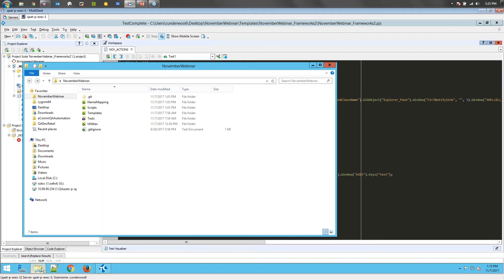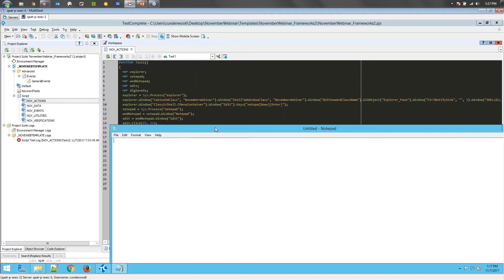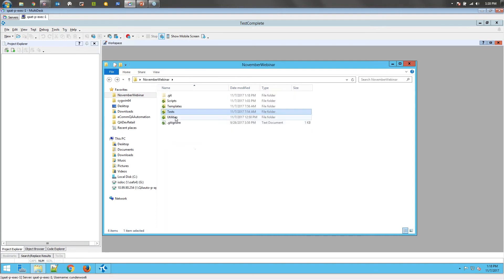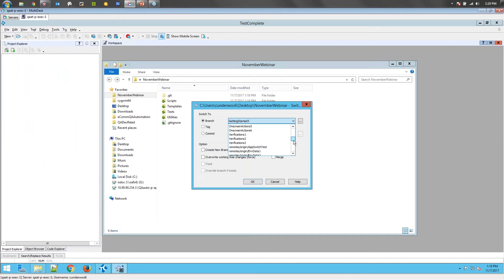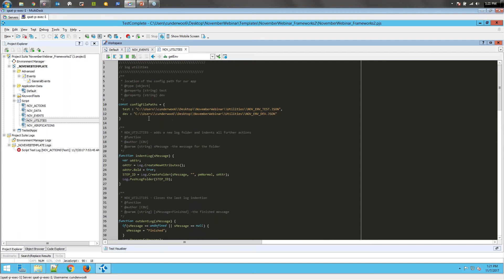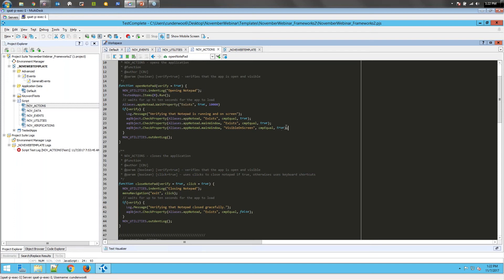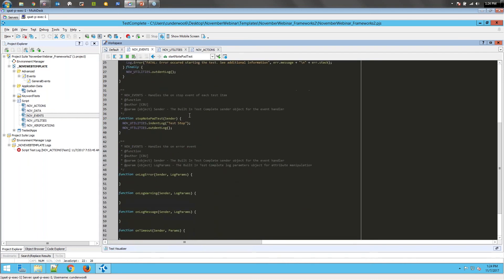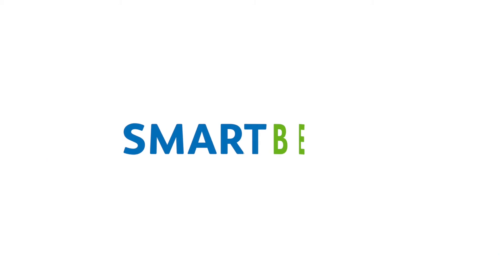Setting Up Your Data & Prepping Your Environment: How to Build a Successful UI Automation Framework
Join us in this demonstration on how set up your data and prep your environment to build a successful UI automation framework in TestComplete by SmartBear.

TestComplete has an open and flexible architecture that makes creating, maintaining, and executing automated tests across desktop, web, and mobile applications easy, speedy, and cost effective. Some of the key features of the TestComplete Platform that demonstrate its power include:
• Support for multiple scripting languages
• The ability to record robust automated tests without scripting knowledge
• Regression tests that don’t fail when the UI changes
• Data-driven testing
• Custom plugins and extensions